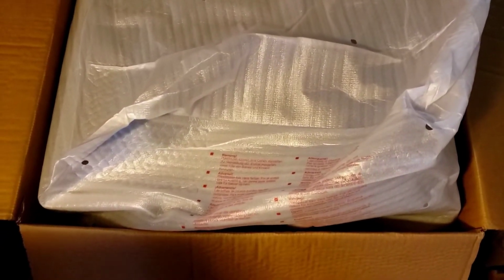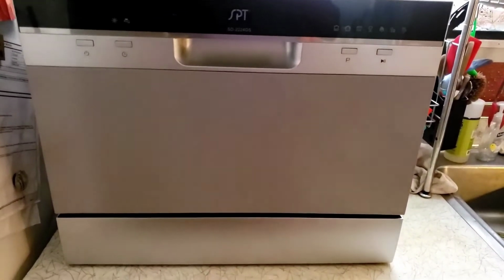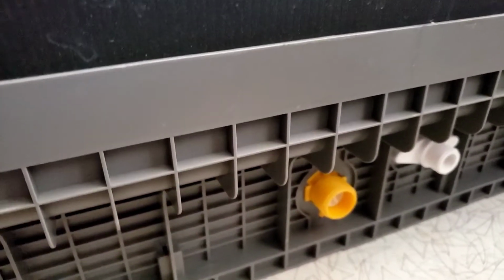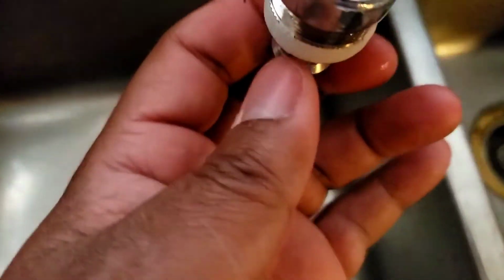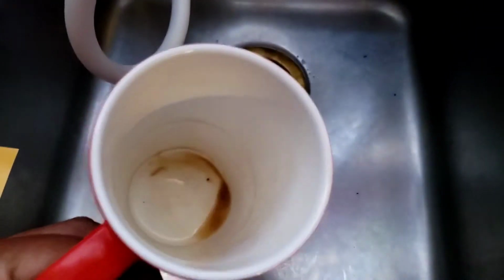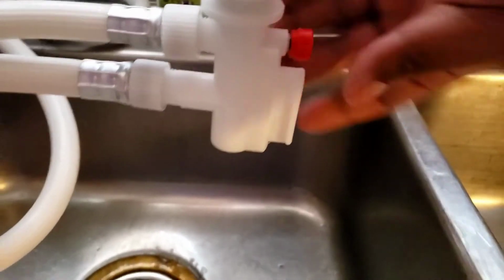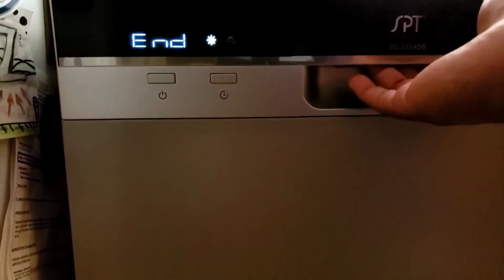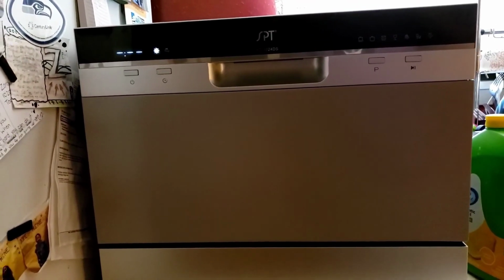New countertop dishwasher SPT SD-2224DS- Silver unboxing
Unboxing of countertop dishwasher by SPT.  Since we have an older home, the counters are not really setup for a built-in dishwasher.  Also the plumbing and electrical work alone would cost several hundred or thousands to fix.  Instead, we felt it would be best to get a countertop dishwasher.  We do have a bit of counter space, as well as a GFCI right by where the sink is.  It made so much sense to go this route, vs the more expensive route.  We did pay a pretty penny for this dishwasher, but it does hold a large amount of dishes.  Couple this with out dish drying rack, we felt this is a great solution.